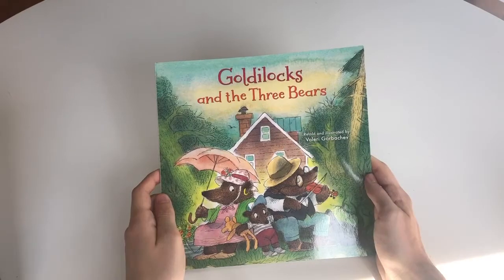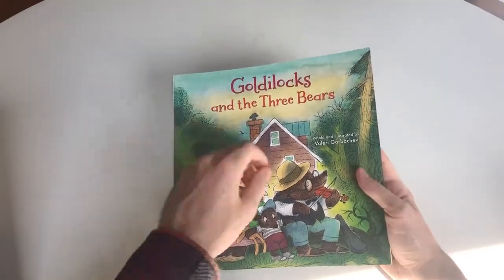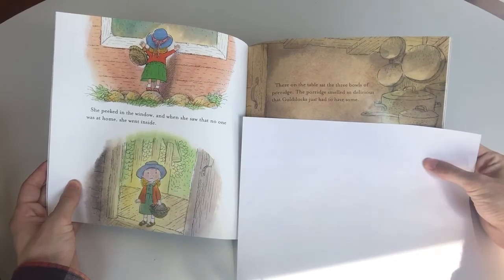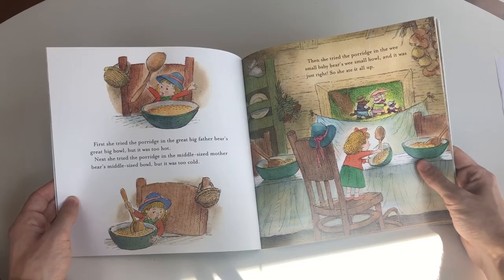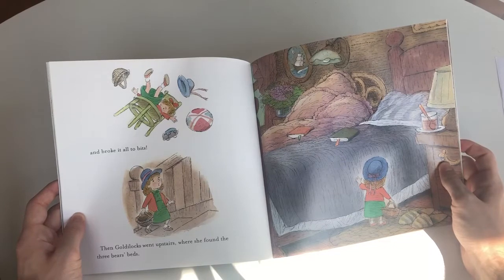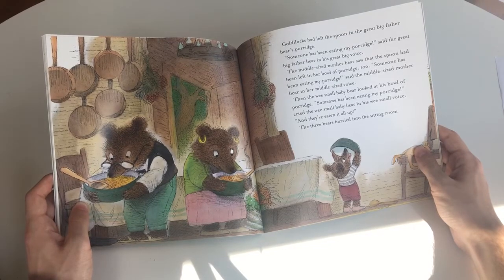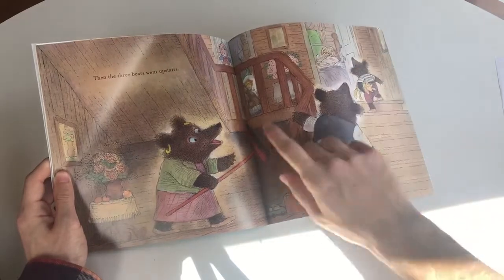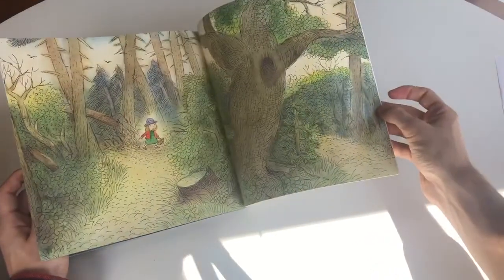ECSP Week 5 Monday Goldilocks and the Three Bears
Good morning friends! I can’t believe it is already our last week of Early Childhood Summer Program! That went by fast, didn’t it? We will be reading a brand new story today – it’s called Goldilocks and the Three Bears. Our friend Mr. Jesse is so excited to share it with you. He will also help you practice our last letters in the alphabet. How exciting! Let’s begin.

Fairy Tale Title:
Goldilocks and the Three Bears

Fairy Tale Read Aloud Skill:
Parts of a Book: Identifying the title, author, illustrator, front, back, and spine
Visualizing: painting a picture in your mind

Did you enjoy Goldilocks and the Three Bears by Valeri Gorbachev? Chicago Residents can check out this book from their local library. If you don’t have a library card, click here for information on how to get one. Check out this book now!